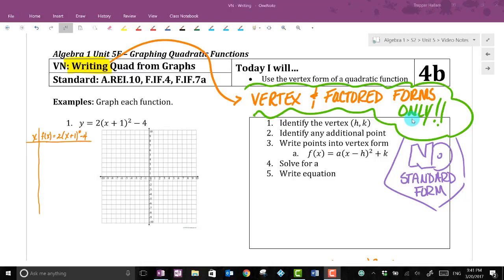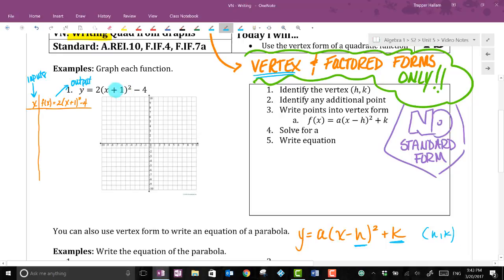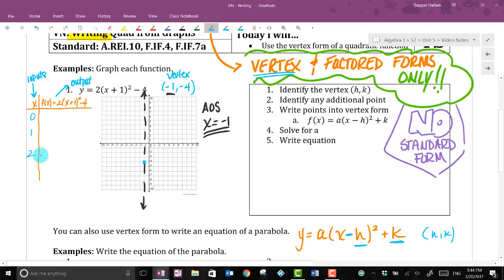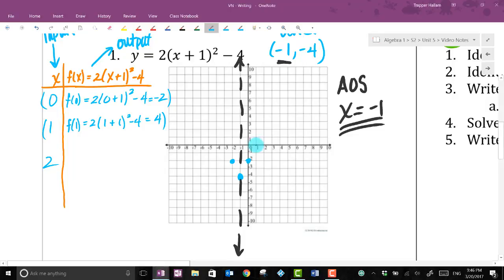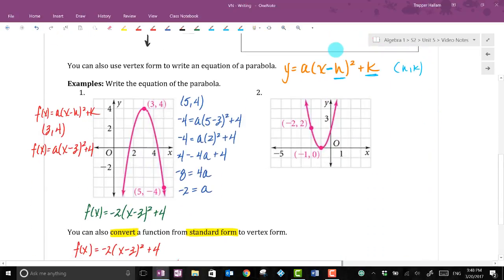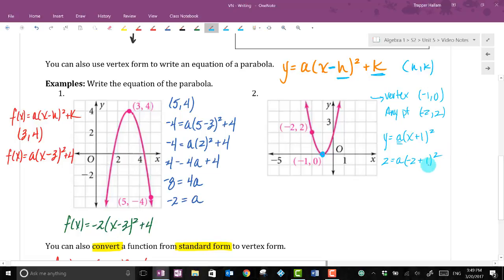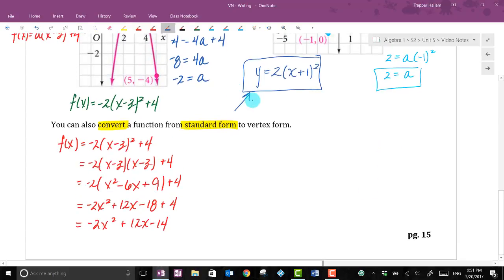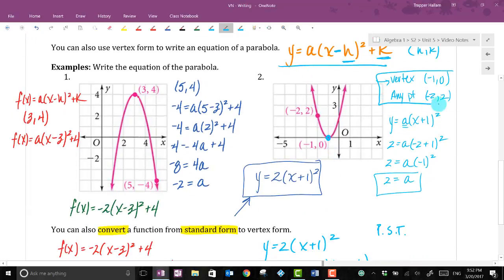VN Writing Quadratic Functions from Graphs16 17